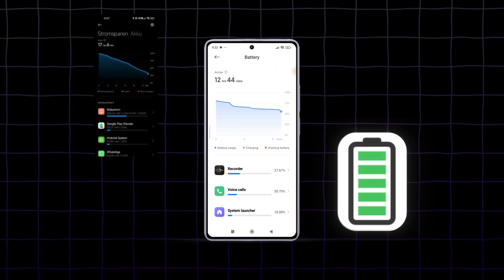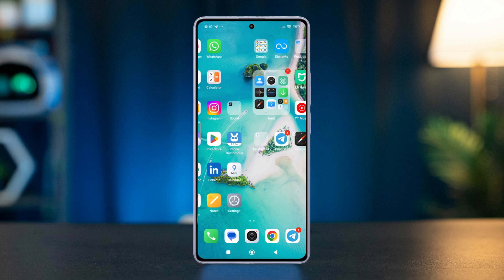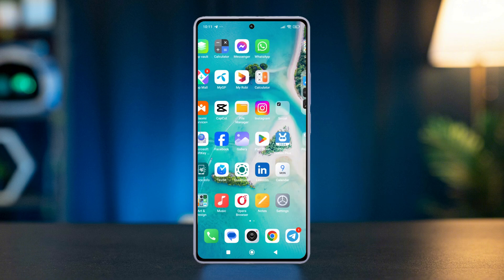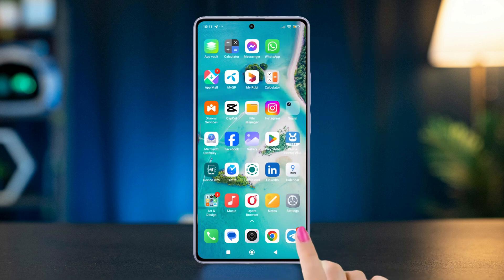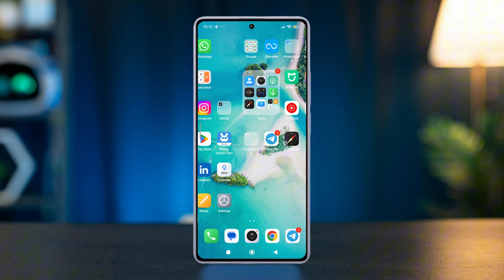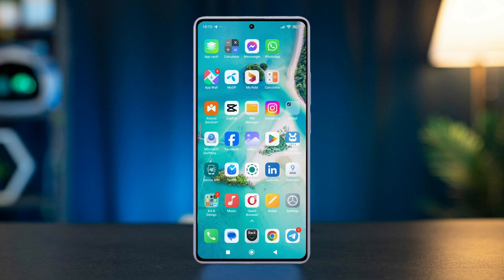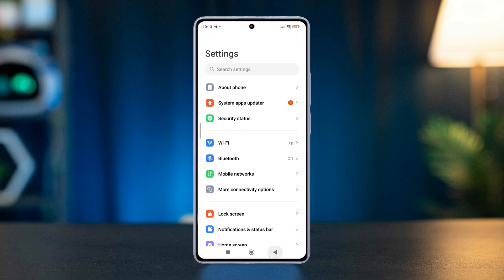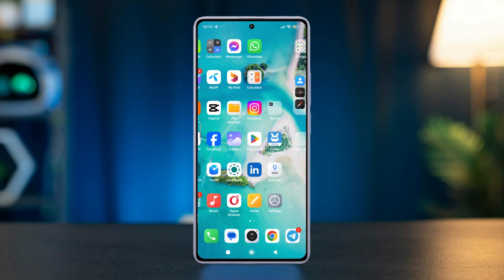How to Fix Battery Drain Overnight on Xiaomi Phones | Charge Drains By The Night on Redmi & POCO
Is your Xiaomi phone losing all its charge overnight? Your worries end here! In this video, I'll show you how to resolve the fast battery drain on your Xiaomi phone and fix the overnight drain issue on your MIUI 14 or 13!

It can be really irritating to see the charge not staying on your Xiaomi phone even after you have charged it to 100%! And it gets extra frustrating when your POCO or Redmi goes to 0% charge overnight! So If you want to be free of that frustration, following this video will be the perfect medicine for you!

00:01- Video Intro
00:14- Disable Unnecessary Features and Apps
00:32- Turn On Battery Saver
00:43- Manage Notifications
00:59- Pause App Activity Is Unused
01:12- Disable Always on Display
01:27- Check Latest Updates
01:46- Solution End